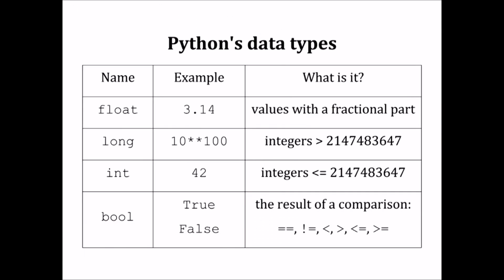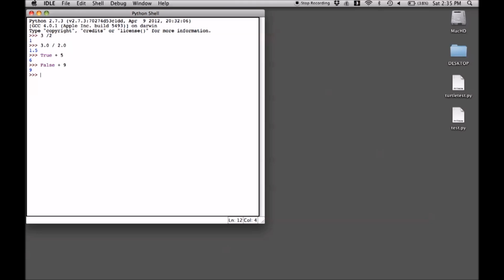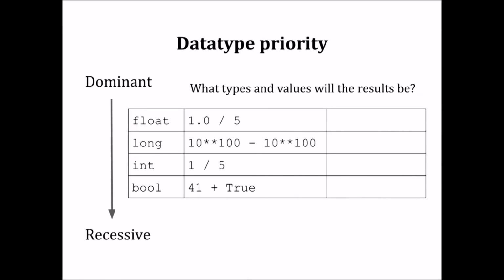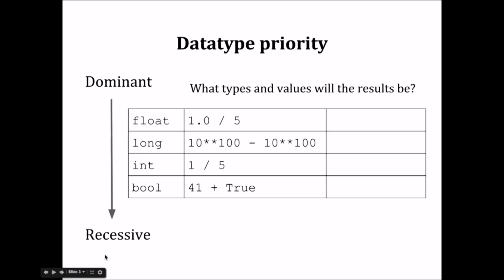2-3: Data Types in Python